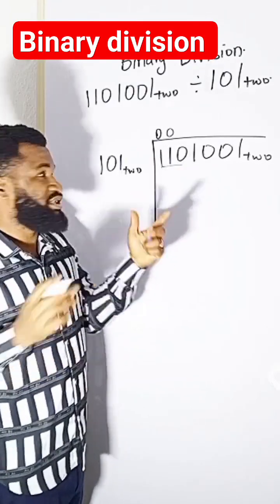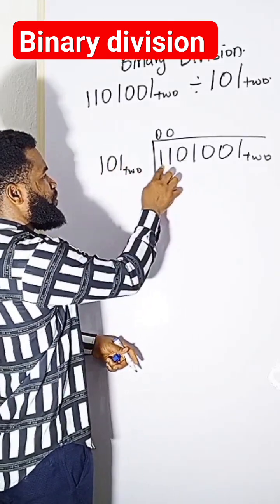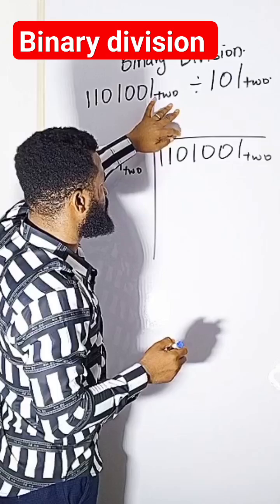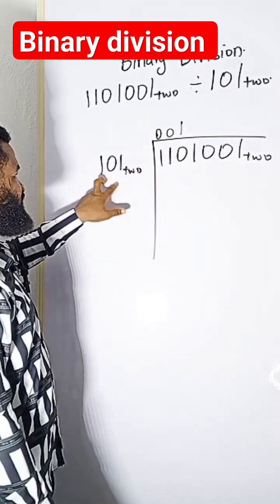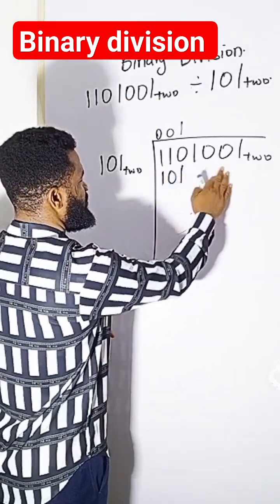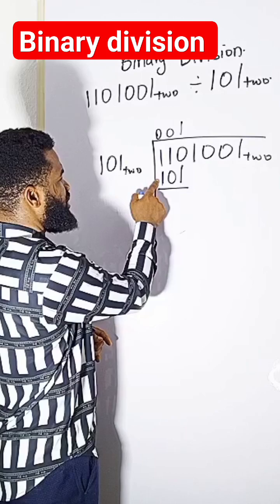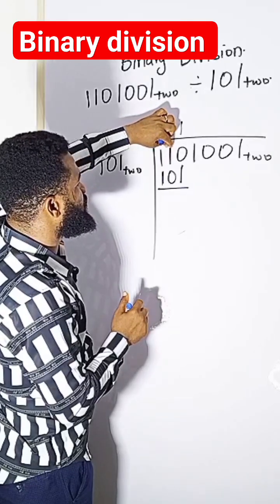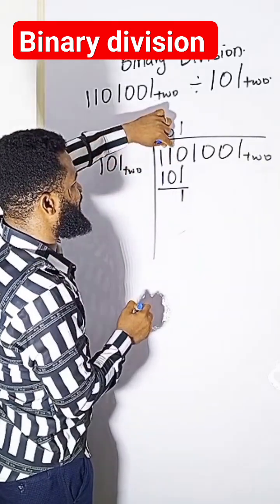Binary division. Long Division method.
How to Solve Binary Division - Step-by-Step Guide
In this tutorial, we'll walk you through the process of solving binary division step-by-step. Binary division may seem intimidating at first, but with the right approach, you'll master it in no time. Whether you're a student learning about binary arithmetic or someone refreshing their skills, this video will provide clear and concise explanations to help you understand and solve binary division problems effortlessly.

We'll start by explaining the basic principles of binary division, including the concept of quotient and remainder. Then, we'll demonstrate how to set up the division problem and perform the division operation using a systematic approach. You'll learn how to handle cases where the divisor is larger than the dividend, as well as how to deal with remainders.

Additionally, we'll cover some common pitfalls to avoid and provide useful tips to enhance your binary division skills. By the end of this tutorial, you'll feel confident in your ability to tackle binary division problems with ease.

Whether you're preparing for an exam or simply want to expand your knowledge of binary arithmetic, this video will equip you with the tools you need to excel. So, grab a pen and paper, and let's dive into the world of binary division together!